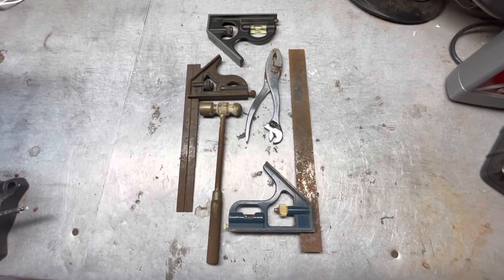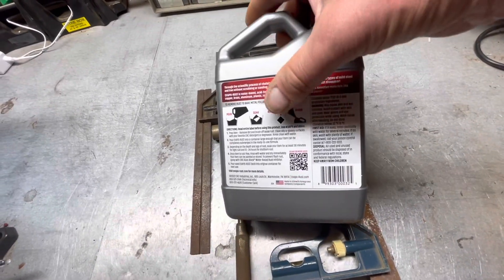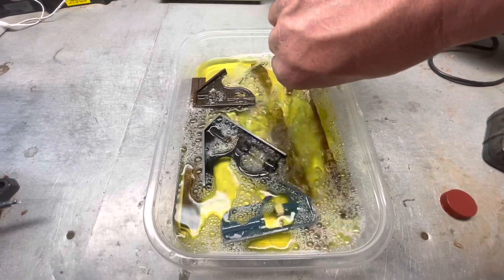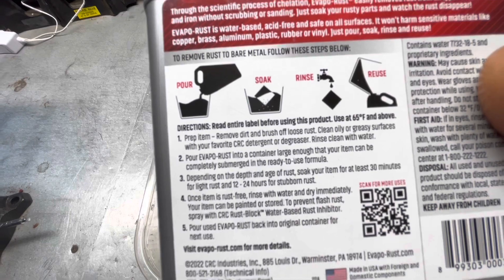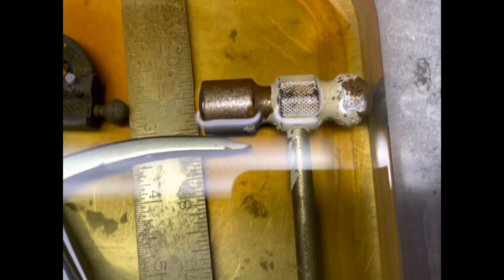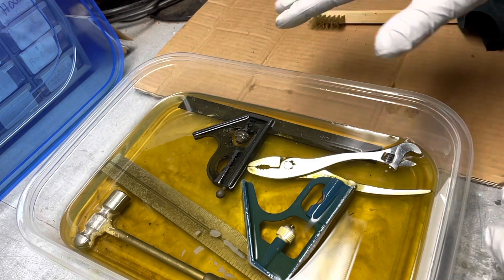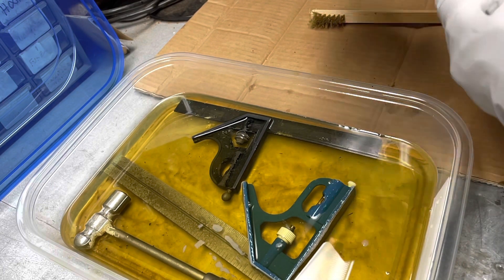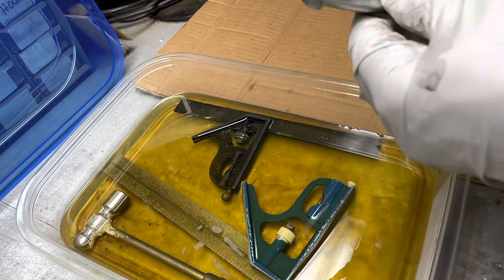Clean Rust From Old Tools With Evapo-Rust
Rust is removed from old vintage tools with Evapo-Rust.  Several tools are selected for cleaning - two combination squares, a combination Handiman tool, and a steel ball peen hammer.  Step by step process ending in examining the tools with much of the rust removed.